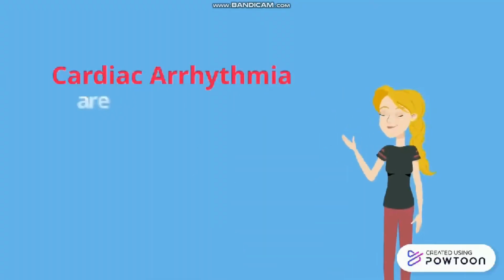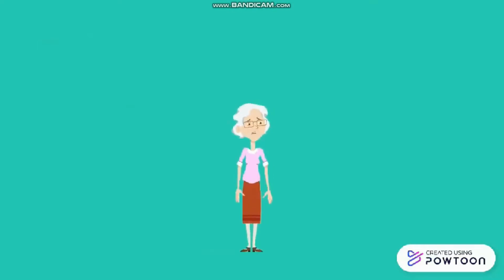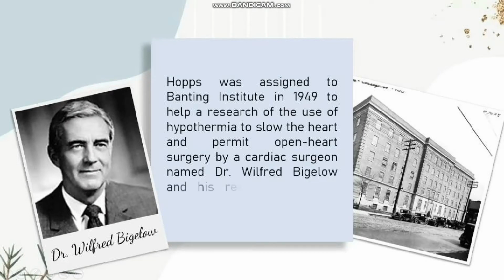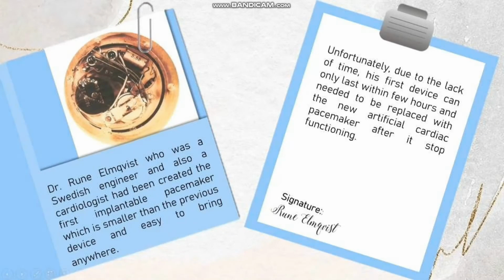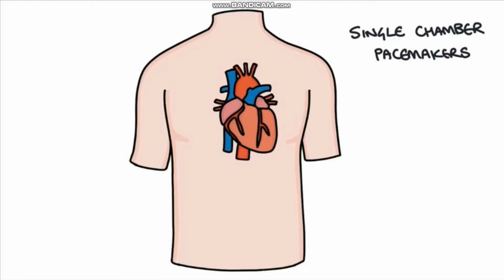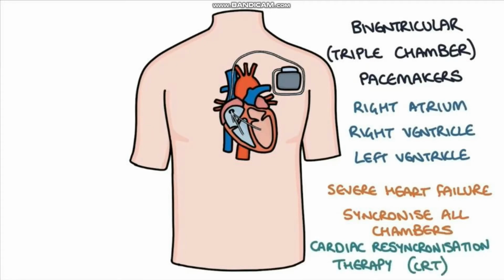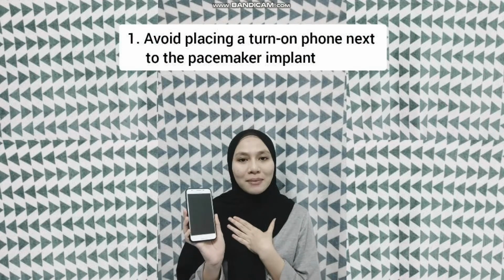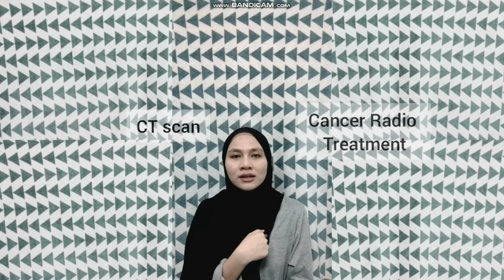ARTIFICIAL HEART PACEMAKER